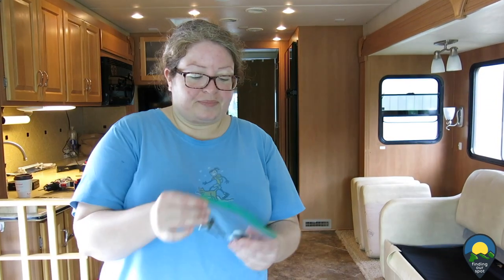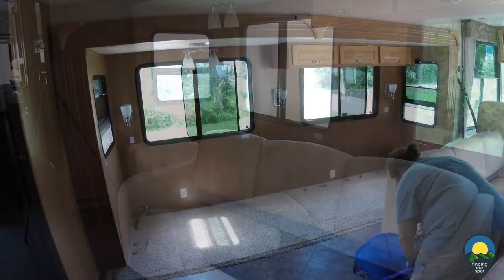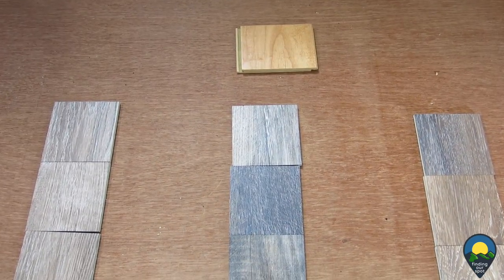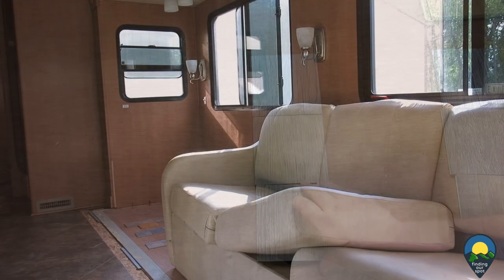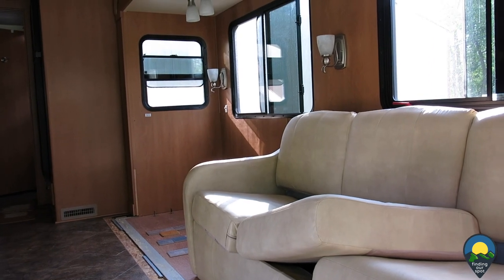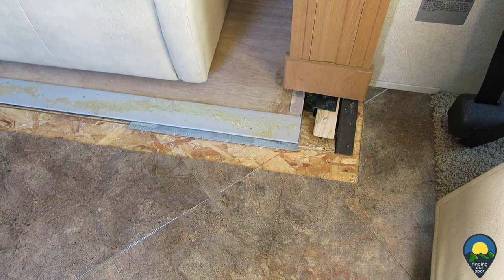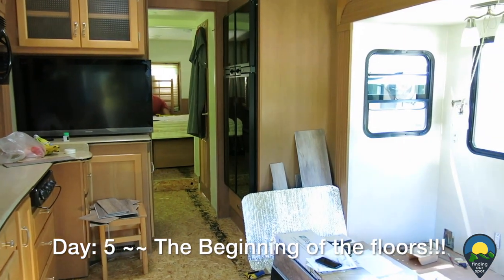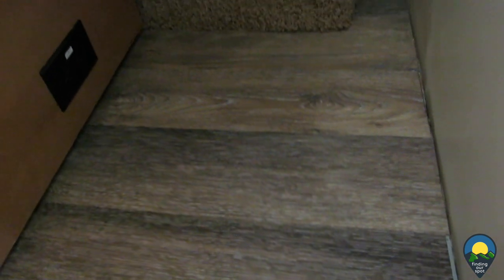RV Floor Removal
Our Class A just needs to be freshened up with new paint and floors! This is a first for us!
Join us as we rip up the carpet from the slide and the vinyl tiles from the floor. Once all the flooring is removed we begin installation of our new Vinyl Planks.

Renovation tip: Save all your hardware in a ziplock bag and LABEL IT!

Z and Brandie are full-time explorers who share travel, campground and RV renovation ideas.

Thank you for your support and friendship.

Our Road Gear:
2011 Newmar CanyonStar 3642
2014 MINI Clubman

Our Video Creating tools:
Google Pixel 3
Canon PowerShot G15
GoPro HERO5Session
DJI Spark drone
DJI OSMO Gimbal
Manfrotto Mini tripod
Manfrotto Compact Action tripod
Joby Gorillapod tripod
Manfrotto Smartphone clamp
Anker portable charger

Finding Our Spot’s favorite RV gear:
Midland Walkie Talkies
Renator Water Pressure Regulator Valve
Camco TastePure RV Water Filter
Happy Camper Organic RV Holding Tank Treatment
Dicor Self-Leveling Lap Sealant
Eternabond Roof Sealant Tape
Camco RV Vent Insulator
TriLynx Levelers